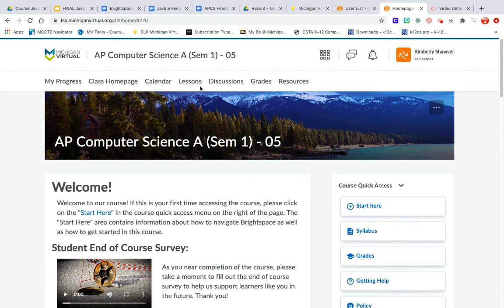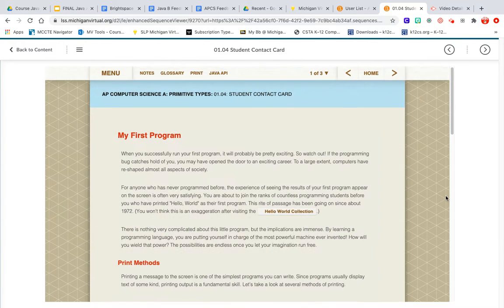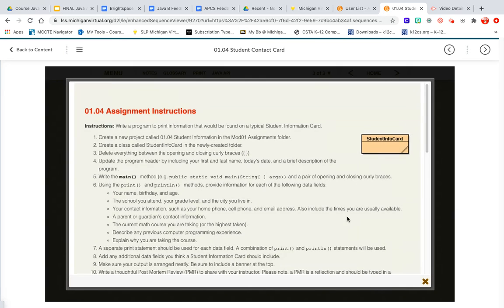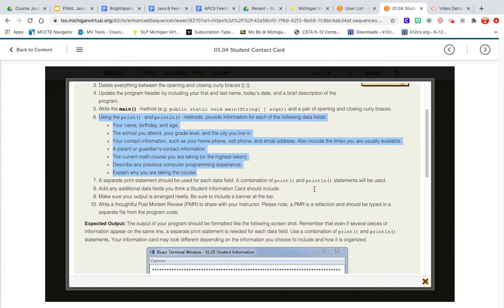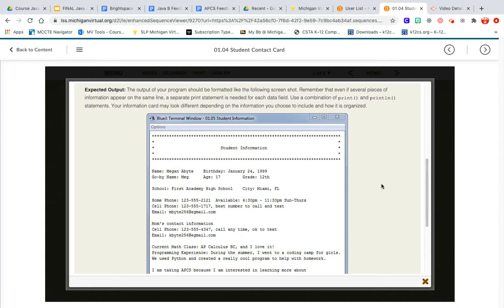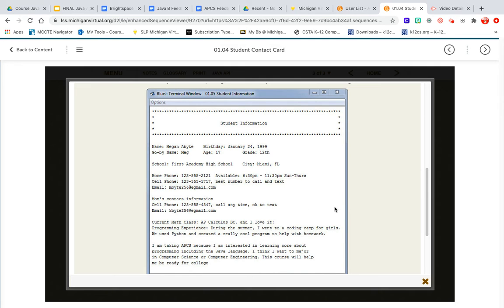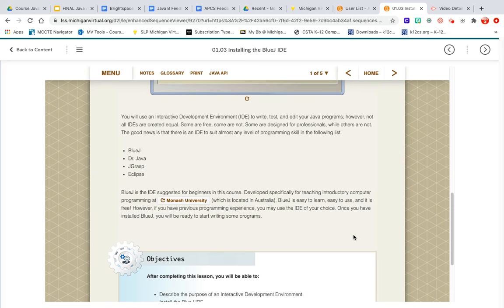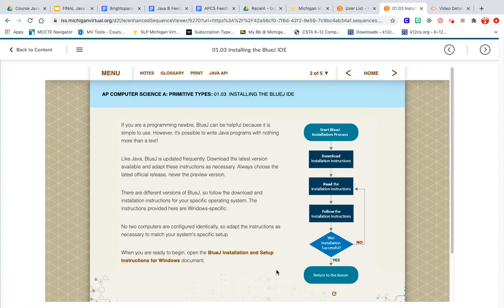How to do 1.04 StudentInfoCard